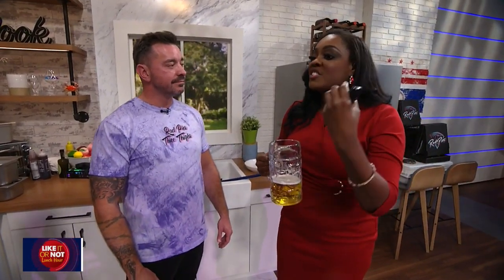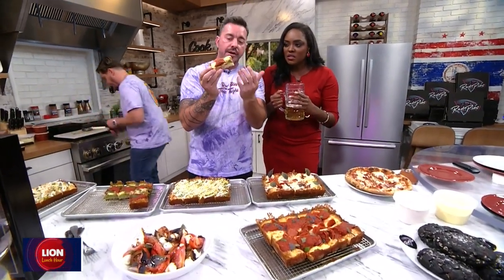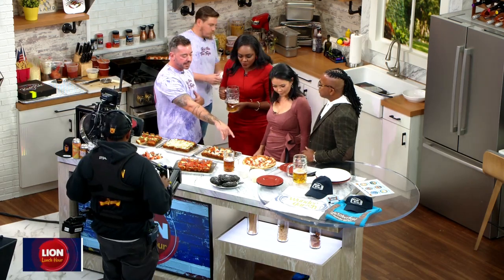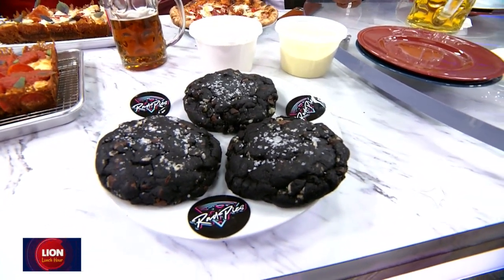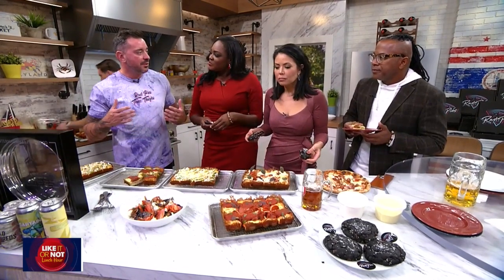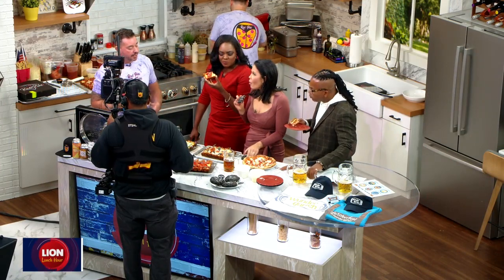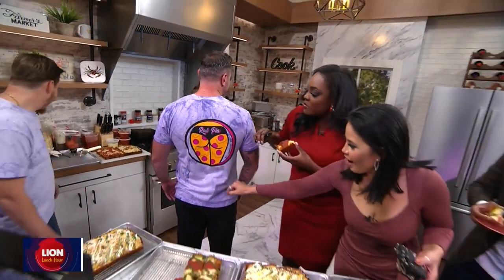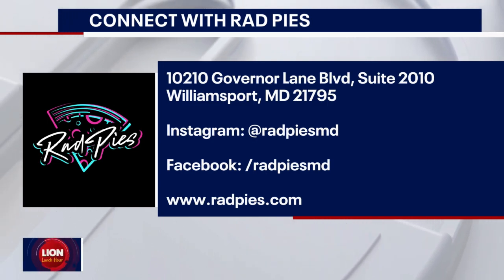LION Lunch Hour: Eating award-winning pizza with Rad Pies! | FOX 5 DC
Rad Pies joins LION Lunch Hour to talk about winning awards for their delicious pizza and sharing some of it with the crew!

The Like It Or Not (LION) Lunch Hour airs every weekday morning at 11AM on FOX 5 DC.